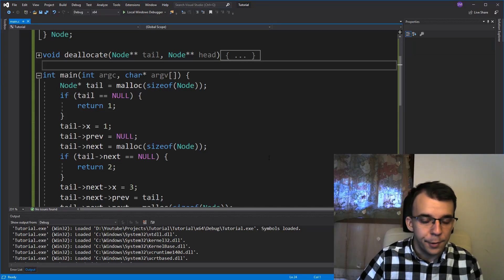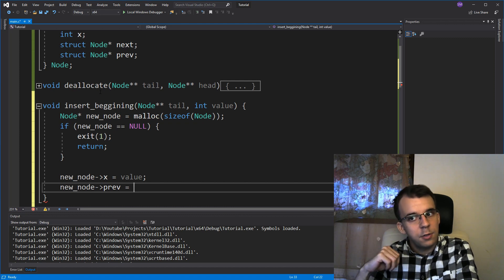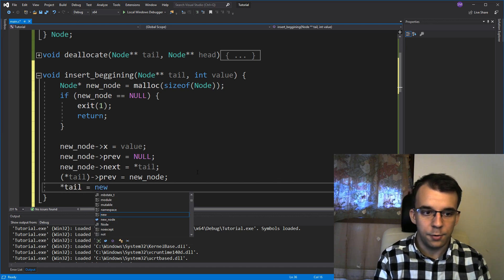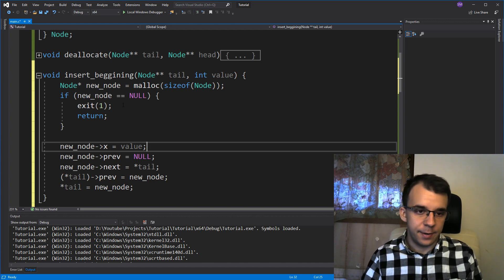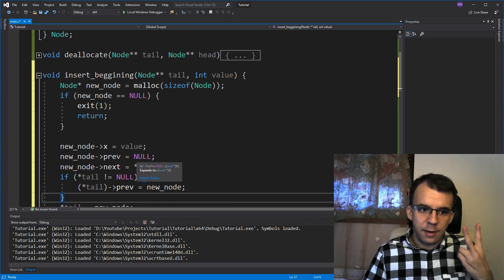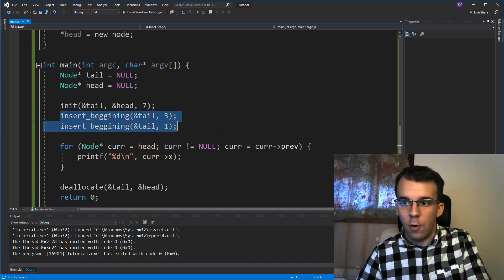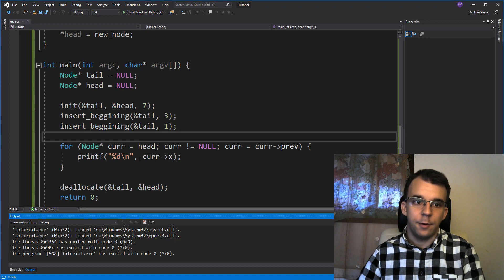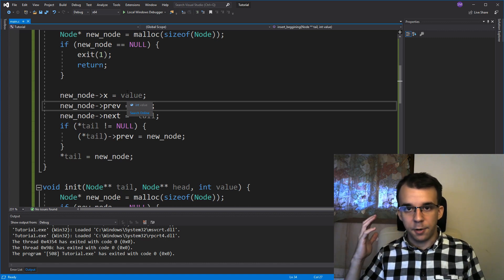Add to the beginning of a doubly linked list